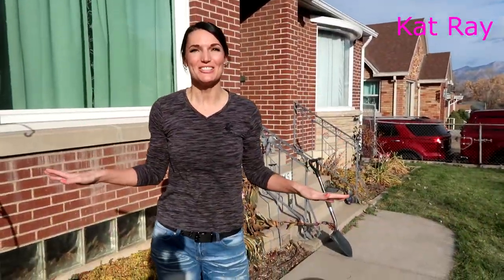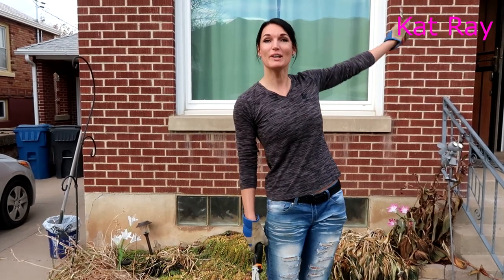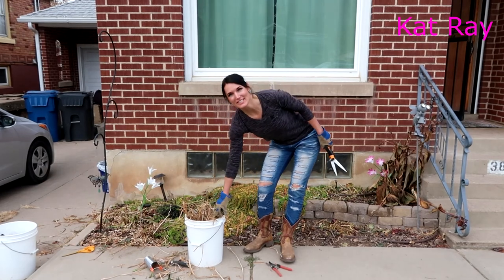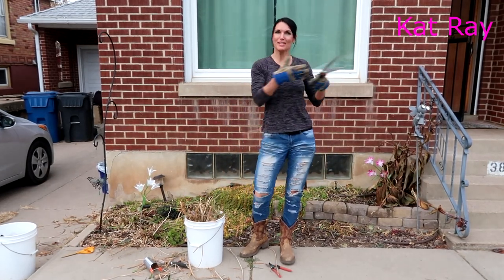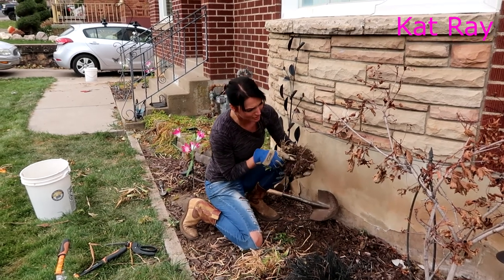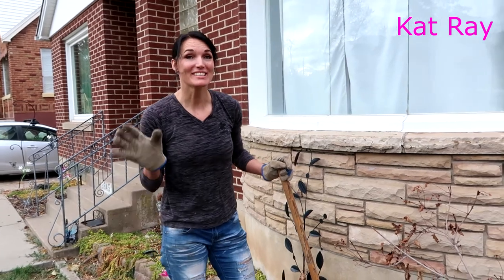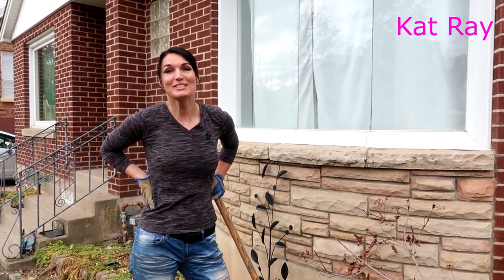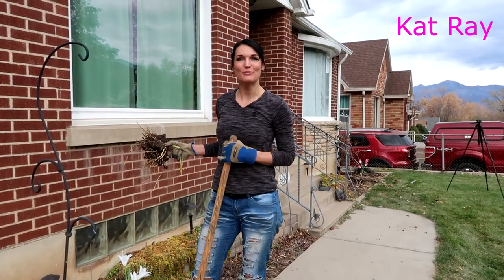Transplanting Lilies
Lilies are very strong perennial flowers that are very easy to transplant. I transplanted these at my sister-in-laws house and it took less than a hour.
Watch and I'll show you how.